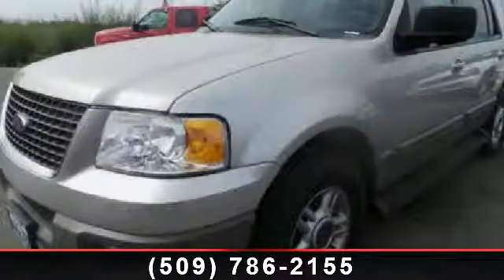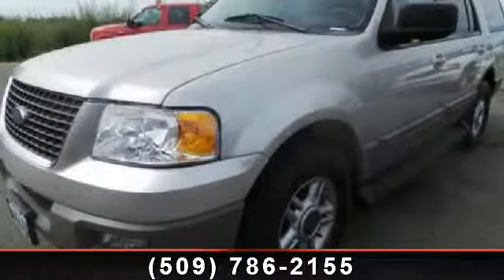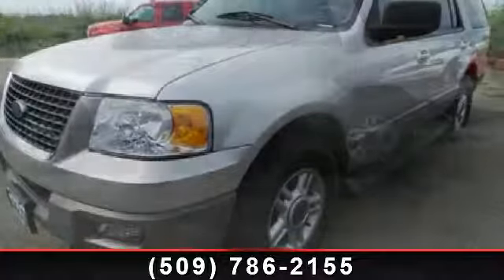2003 FORD EXPEDITION - Tom Denchel's FordCountry.com Prosse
2003 Ford Expedition, XLT, One Owner, Accident Free AutoCheck, Cloth Seats, 3rd Row Seating, 13/17 MPG, Power Drivers Seat, Power Windows, Power Locks, Power Mirrors, 6 Dics CD Player, AC, Heat, Cruise Control, 4WD, Tow Package and more!!! (Contact our Int